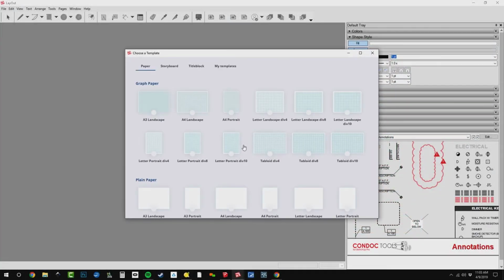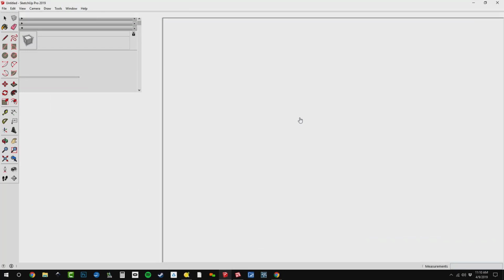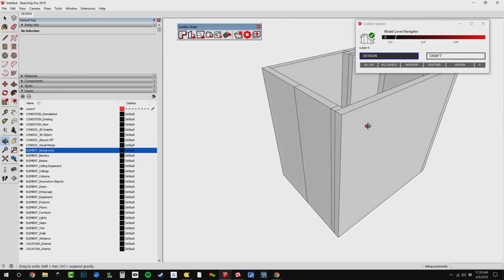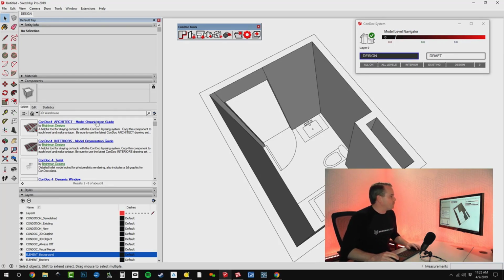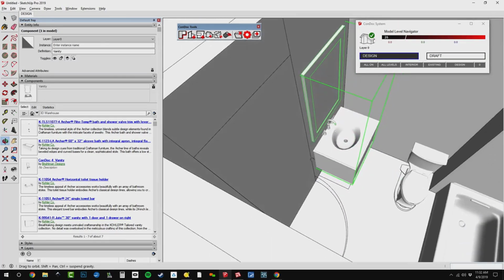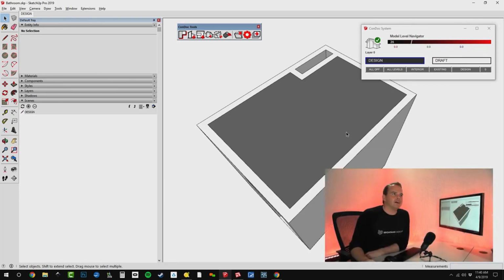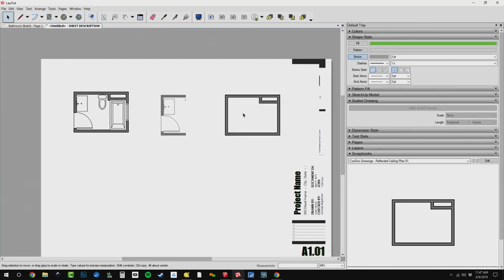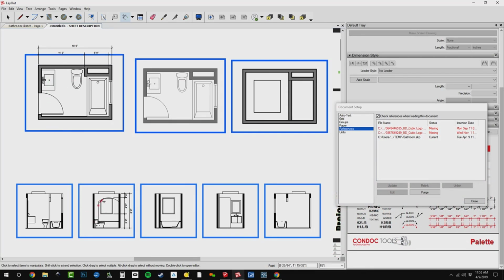SketchUp: Best Practices Webinar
This is a recap of our April live webinar. We explored the best practice for creating a new bathroom project. We explore creating an initial draft in LayOut using our brand new ConDoc 4.5 annotations scrapbooks, exporting our design to SketchUp, and we dive deep into organizing our model using ConDoc Tools 4.5 for SketchUp Pro. We make instant drawings, and explore some additional tips. Check out more on how to save steps in SketchUp on our ConDoc homepage